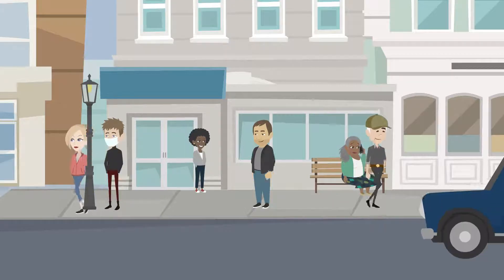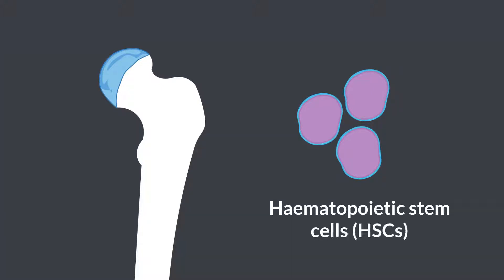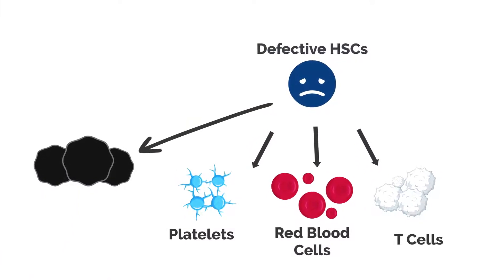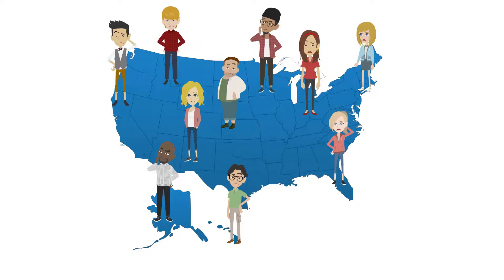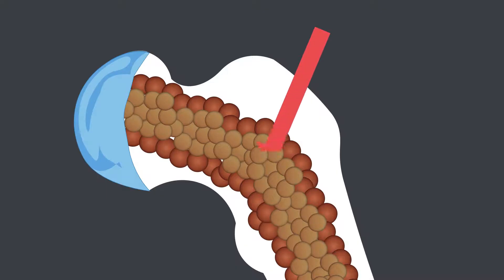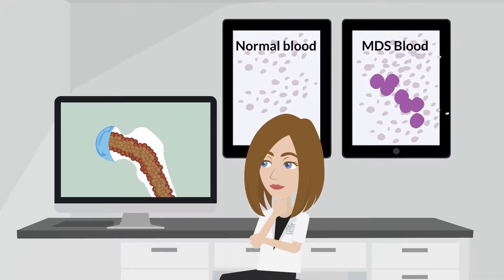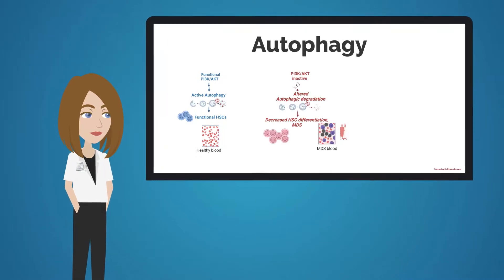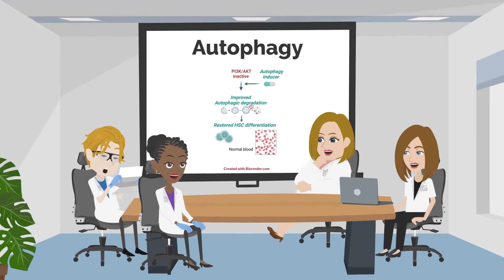What happens when our blood production system fails?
A healthy adult produces billions of new blood cells every single day. Yet for some people, the process that generates these cells does not function properly, potentially resulting in blood cancer. At the Albert Einstein College of Medicine in New York, USA, Dr Kristina Ames has been investigating why blood production problems occur and has discovered a potential treatment that could restore the function of blood production cells.

This animation is a free education resource aimed at inspiring the next generation of STEM (science, technology, engineering and maths) and SHAPE (social sciences, humanities and the arts for people and the economy) experts. It can be used at home or in the classroom alongside a downloadable script, article and activity sheet, all of which are freely available